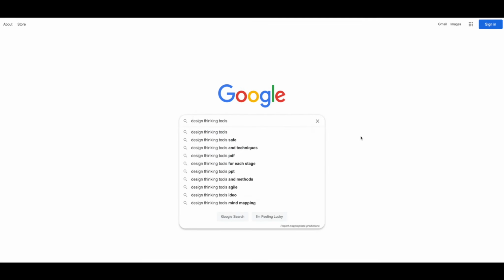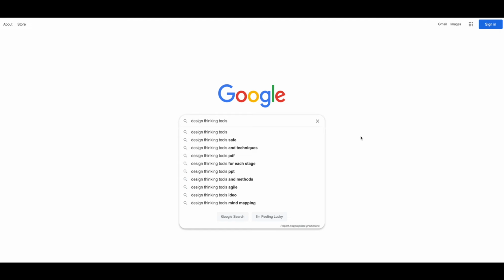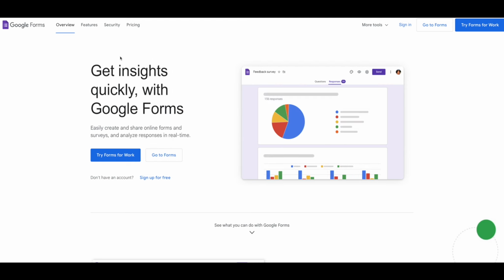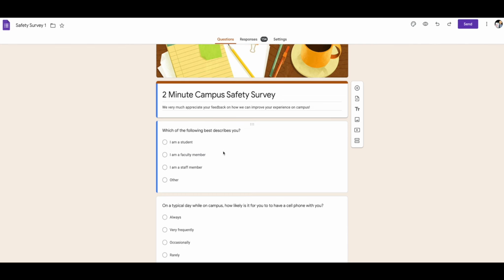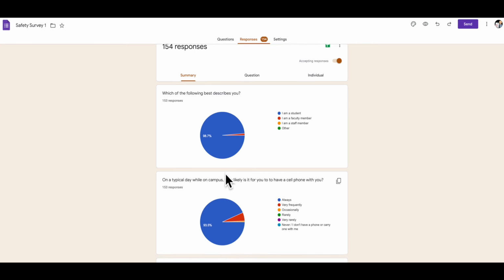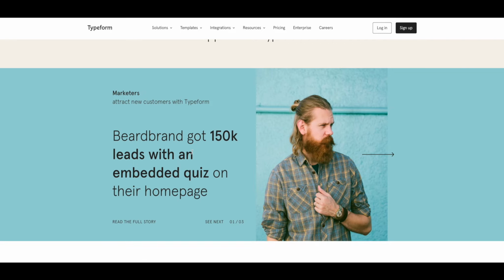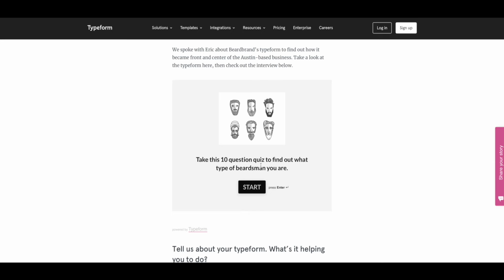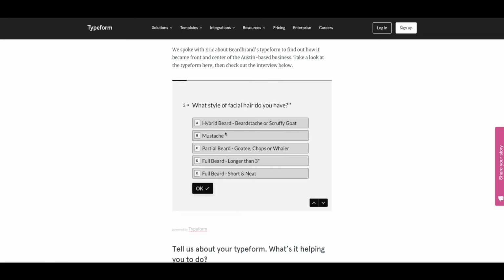Gathering Feedback From People